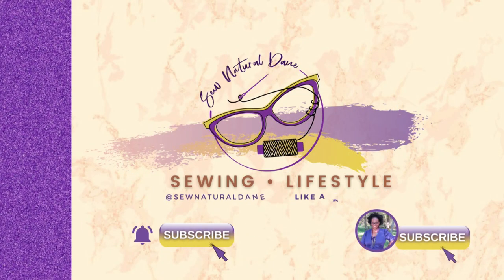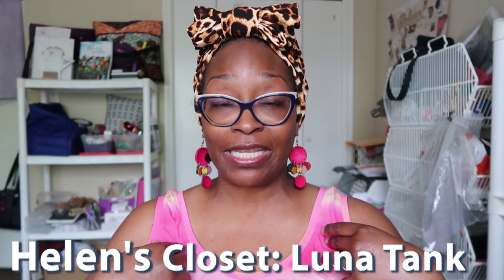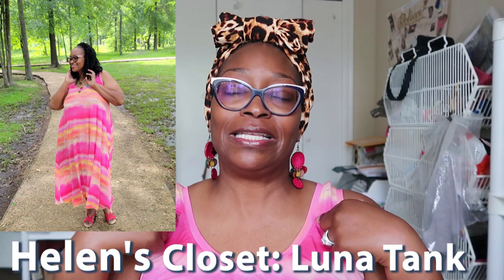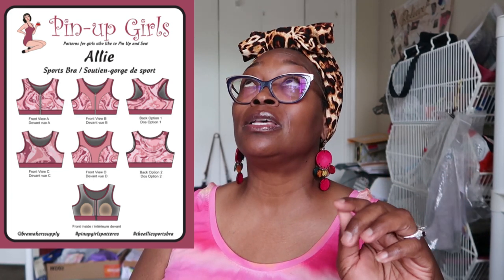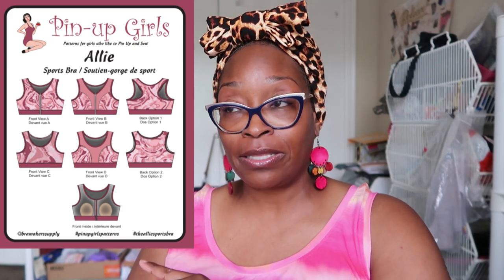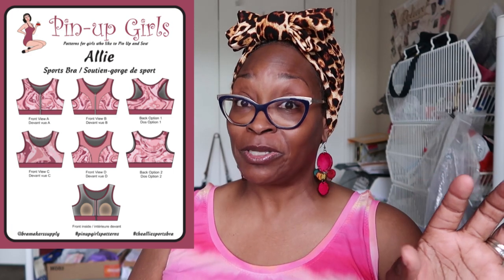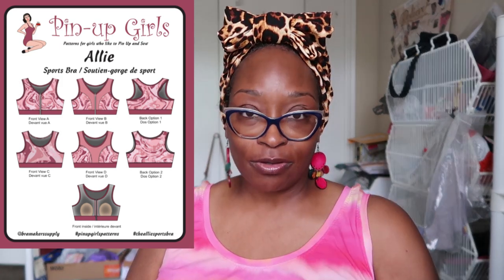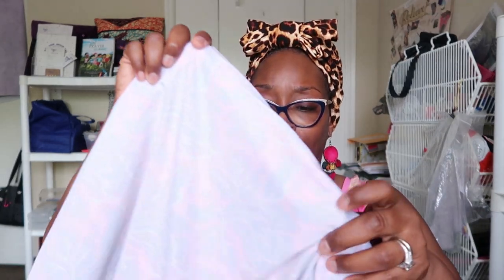[591]Activewear Sewing Plans: The Patterns and The Fabrics|Swimwear and Sport Bras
Today, I'm talking all about my desperate need for sewingactivewear. I TRULY need to replenish my collection, it's gotten pretty old. I've shared some of these plans before, so some of the fabrics may no longer be available, but I will link to where I purchased the fabrics below.

1. Interested in the One Day Event to celebrate 5 Years of BHMPatternDesigners? Fill out this form
4.  Patterns Mentioned:
5.  Fabric Companies Mentioned:
1.
2.
3. Read all about BHMPatternDesigners here and you can still shop enamel pins and garment labels
4. Where to Shop The Fabrics My fabrics
5. Where to Shop The Garment Labels